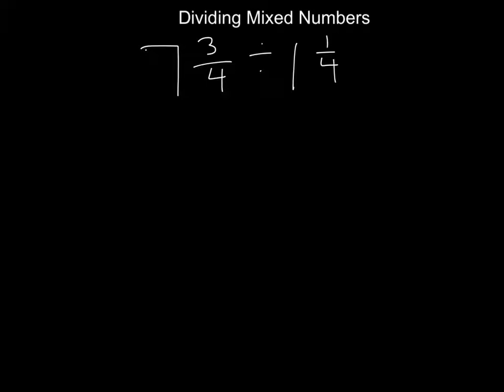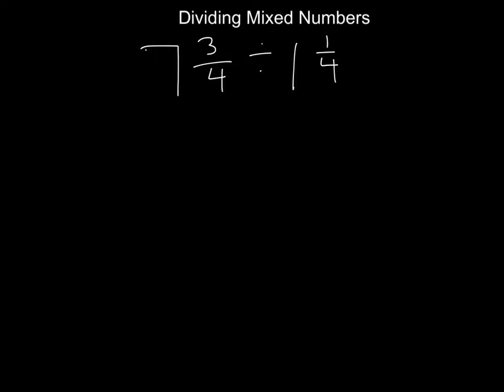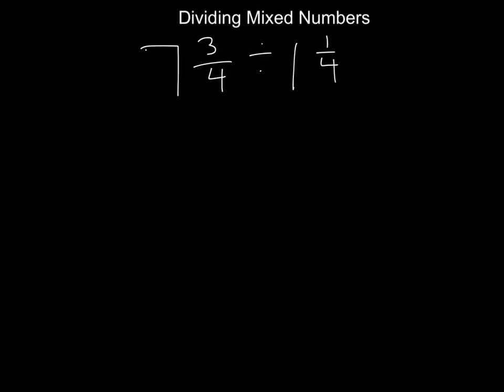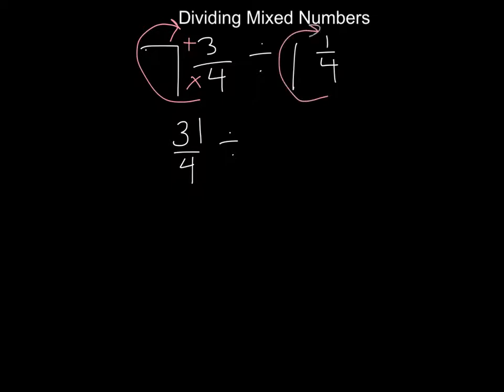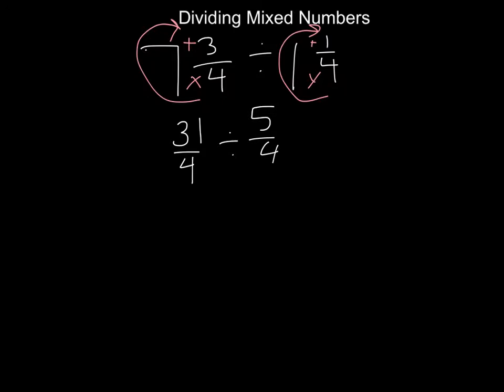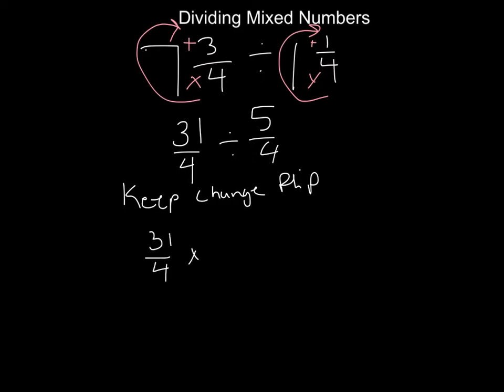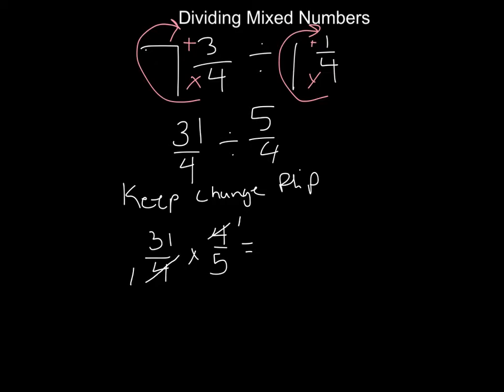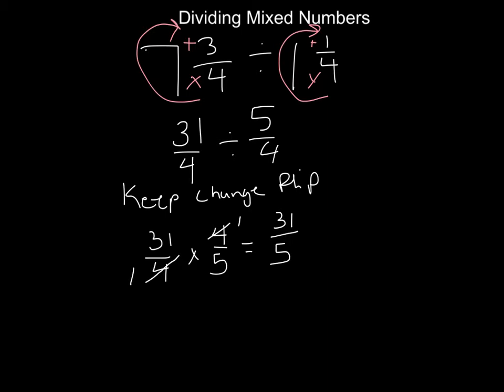Dividing Mixed Numbers